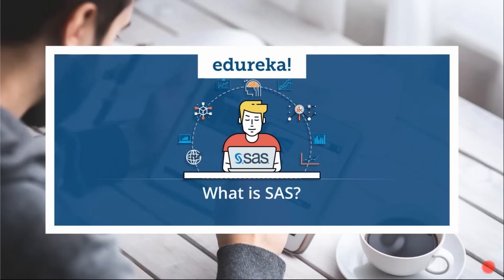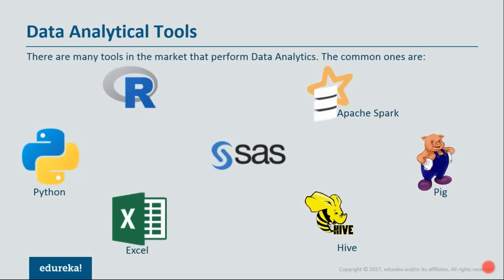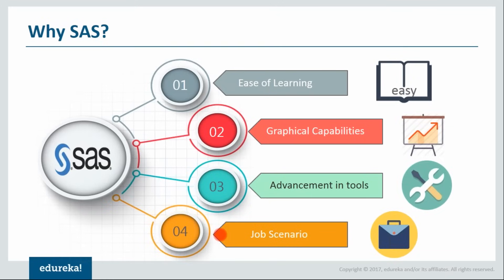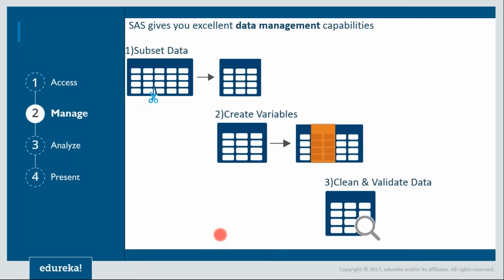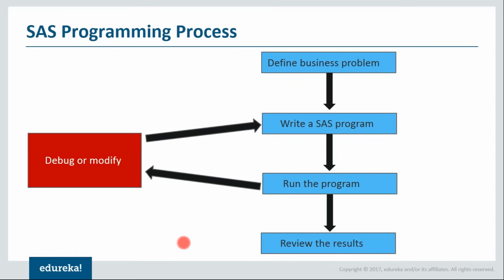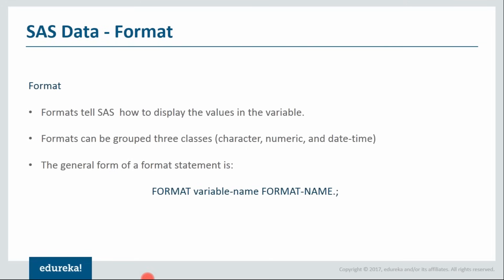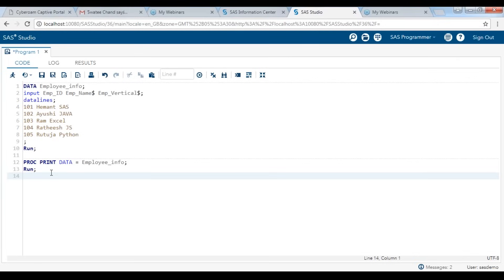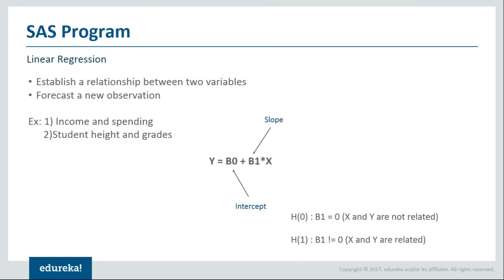What Is SAS | SAS Tutorial For Beginners | SAS Programming | SAS Training | Edureka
This Edureka "What Is SAS" video will help you get started with SAS. This video will also introduce you to Data Analytics and SAS Programming concepts.

This video helps you to learn following topics:

1. Data Analytics
2. Data Analytical Tools
3. Why SAS?
4. What Is SAS?
5. SAS Framework
6. SAS Programming Concepts
7. SAS Applications

1. This is a 4 Week Instructor led Online Course, 25 hours of assignment and 20 hours of project work.

2. We have a 24x7 One-on-One LIVE Technical Support to help you with any problems you might face or any clarifications you may require during the course.

3. At the end of the training you will be working on a real time project for which we will provide you a Grade and a Verifiable Certificate!

Edureka's SAS Course is designed to provide knowledge and skills to become a successful Analytics professional. It starts with the fundamental concepts of rules of SAS as a Language to an introduction to advanced SAS topics like SAS Macros.

This course is designed for professionals who want to learn widely acceptable data mining and exploration tools and techniques, and wish to build a booming career around analytics. The course is ideal for:
1. Analytics professionals who are keen to migrate to  advanced analytics

2. BI /ETL/DW professionals who want to start exploring data to eventually become data scientist

3. Project Managers to help build hands-on SAS knowledge, and to become a SME via analytics

4. Testing professionals to move towards creative aspects of data analytics

5. Mainframe professionals

6. Software developers and architects

7. Graduates aiming to build a career in Big Data as a foundational step

Why learn SAS?

The Edureka SAS training certifies you as an ‘in demand’ SAS professional, to help you grab top paying analytics job titles with hands-on skills and expertise around data mining and management concepts.
SAS is the primary analytics tool  used by some of the largest KPOs, Banks like American Express, Barclays etc., financial services irms like GE Money, KPOs like Genpact, TCS etc., telecom companies like Verizon (USA), consulting companies like Accenture, KPMG etc use the tool effectively.